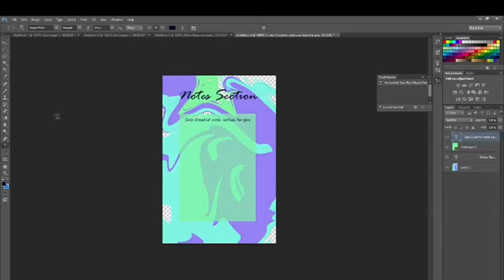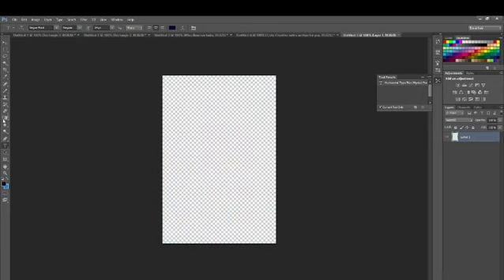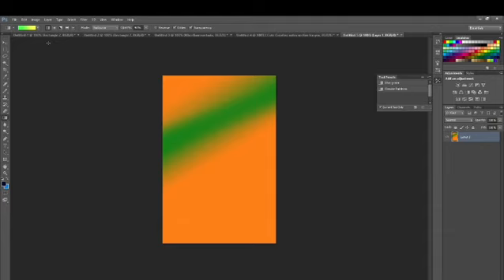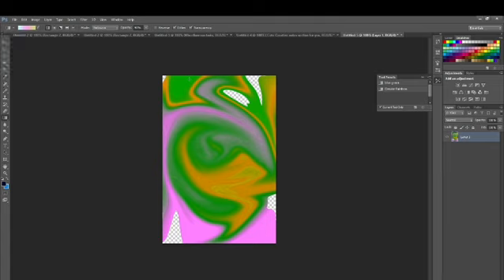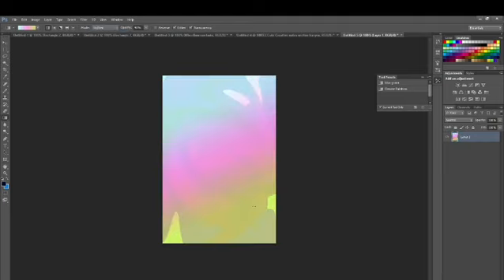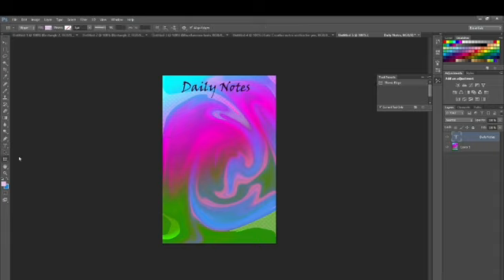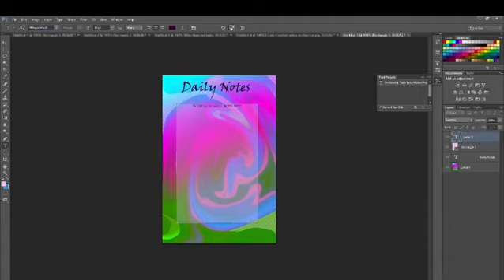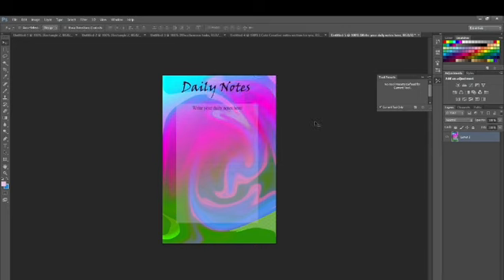HOW TO MAKE DAILY NOTES IN PHOTOSHOP TO SELL ON ETSY??(step by step tutorial)